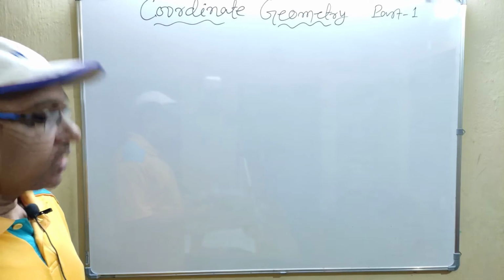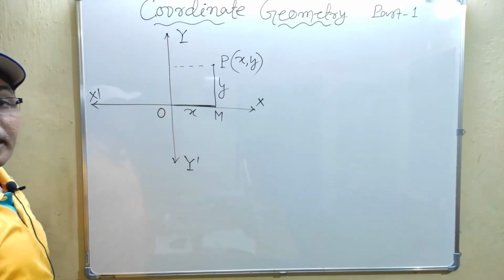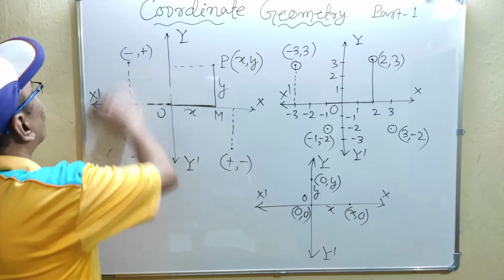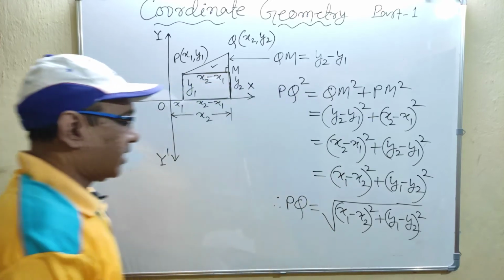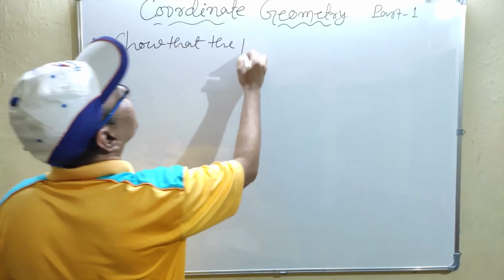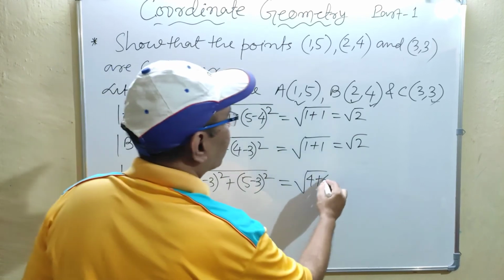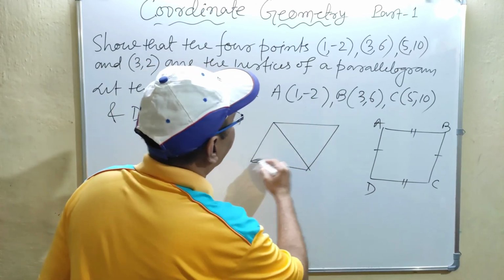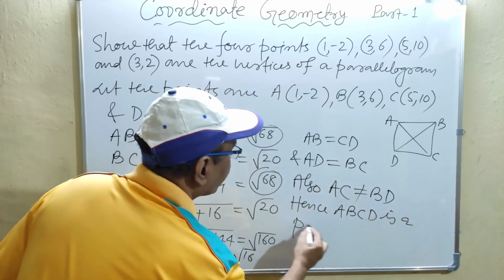Coordinate Geometry Part 1